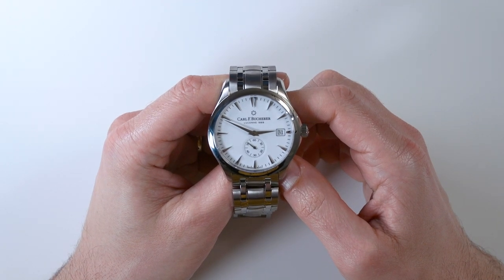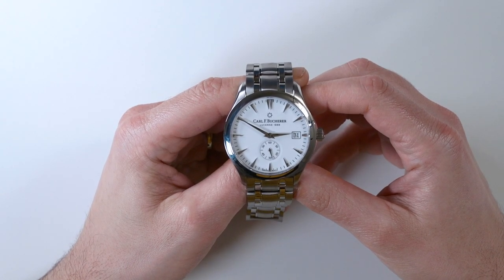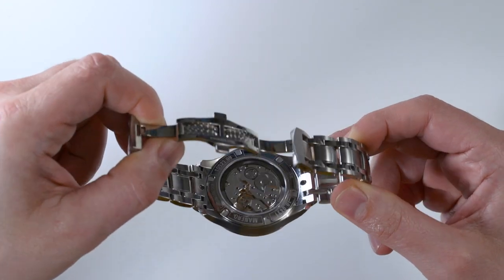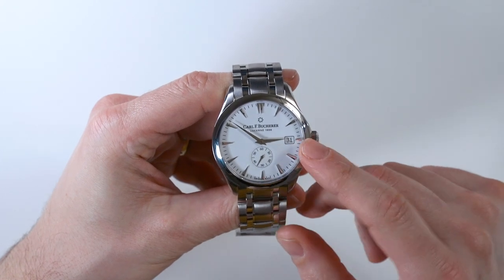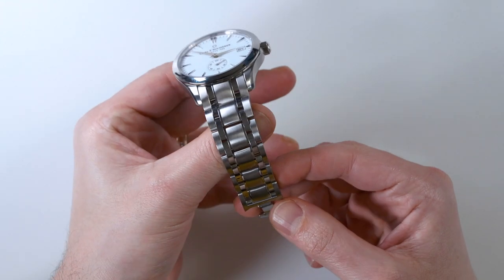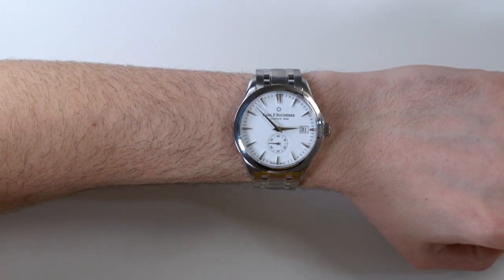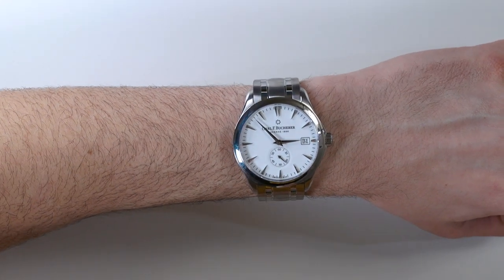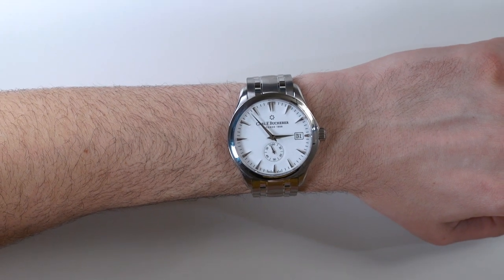Carl F. Bucherer Manero Peripheral Watch Review | aBlogtoWatch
Ariel Adams of aBlogtoWatch reviews the Carl F. Bucherer Manero Peripheral watch. This reference (Ref. 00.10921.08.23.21) from the Lucerne-based watchmaker is the 43mm version of the Manero Peripheral, which offers a white-colored dial with arrow-style applied hour markers and matching dauphine hands. As its name denotes, the in-house caliber CFB A2050 movement employs a peripheral automatic rotor operating at 4Hz to provide 55 hours of power reserve as well as COSC Chronometer certification. The polished 43mm case (11.2mm thick and 50mm lug-to-lug) offers 30m of water resistant and comes on a matching steel bracelet with a  butterfly-style deployant clasp and half-links for more accurate sizing. Pricing is $7,200 USD.